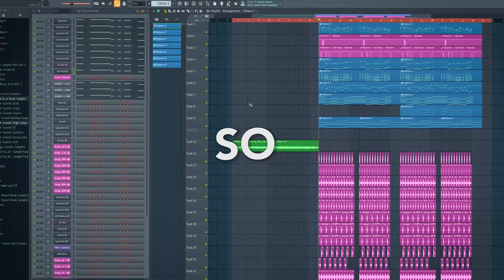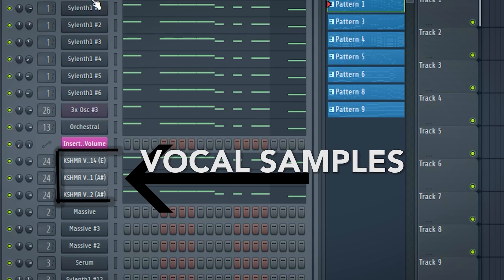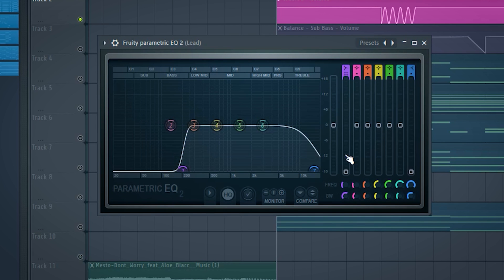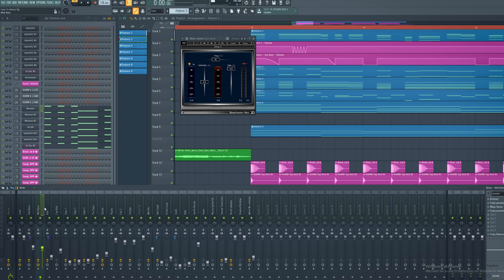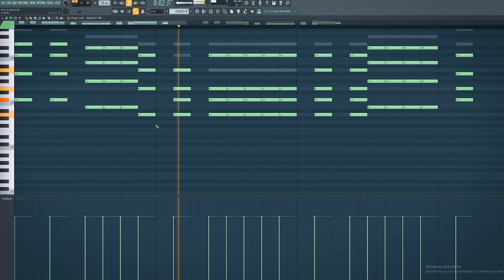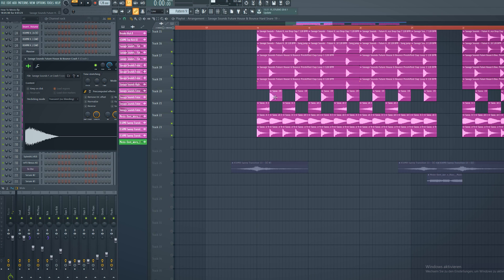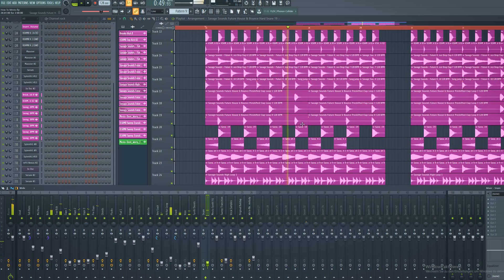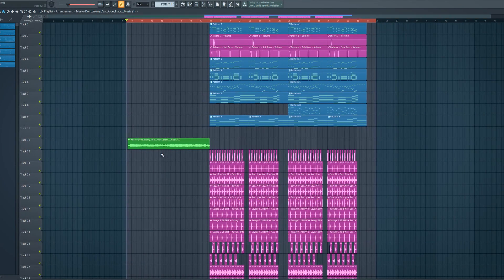How To Make Future Bounce Like Mesto in 5 Minutes! | FL Studio 20 Tutorial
🖕 Hey friends, in this video i show you how to make a track like Mesto. I hope you like it and you can learn something.